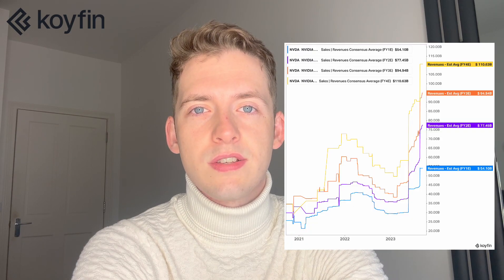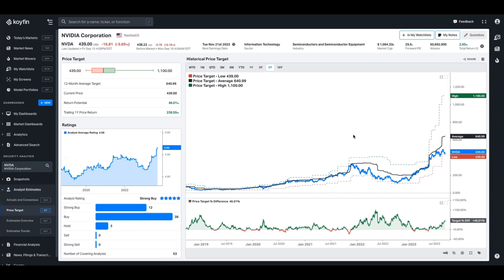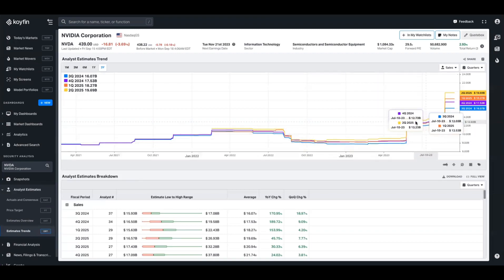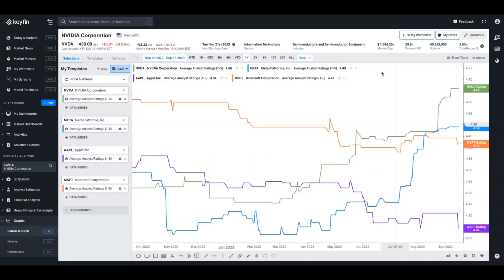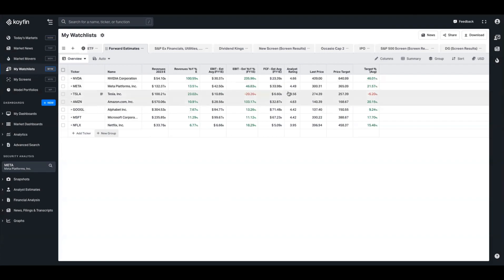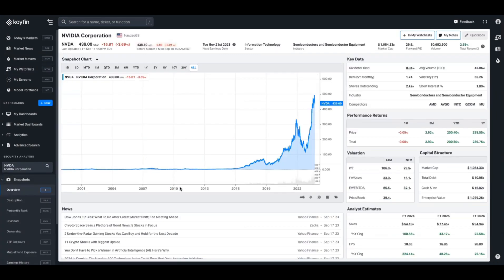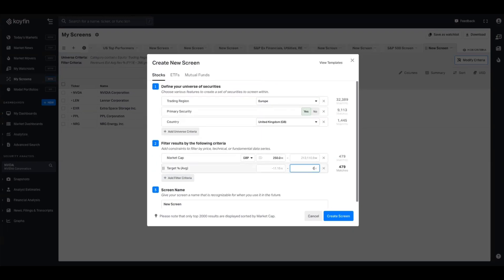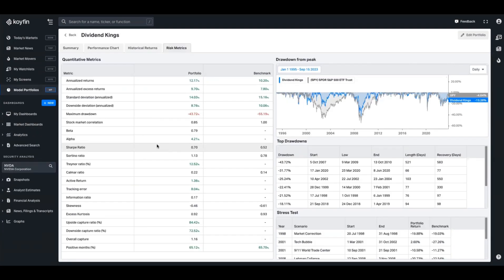Analysing Wall St Consensus Expectations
Wall St estimates provide investors with a range of insights into the future performance and prevailing sentiment of businesses through their issuance of price targets, estimates, revisions, and buy or sell ratings. Koyfin allows investors to access and analyse this data and utilise it in several ways.

Today, we are going to show you how you can access this data and some of the best ways to understand and visualise it; with a focus on our analyst estimates dashboard, watchlists, screeners, charting, and more.

About Koyfin